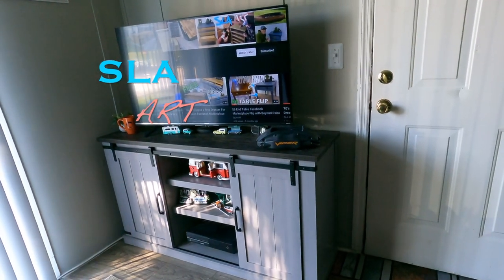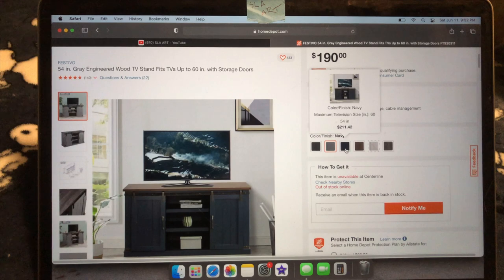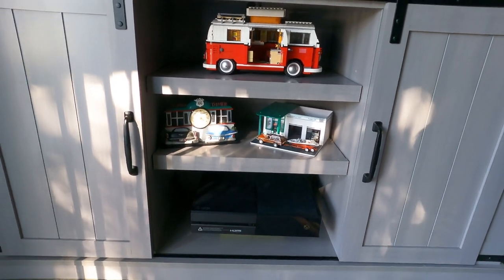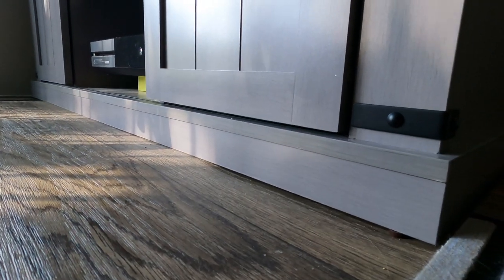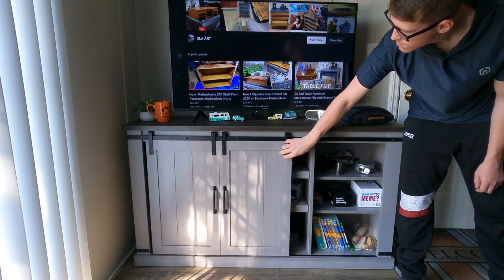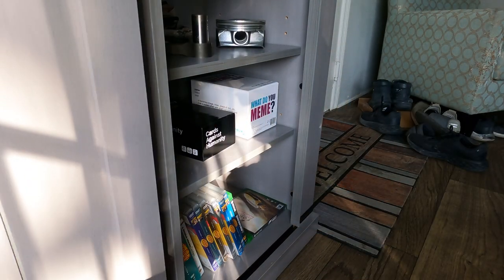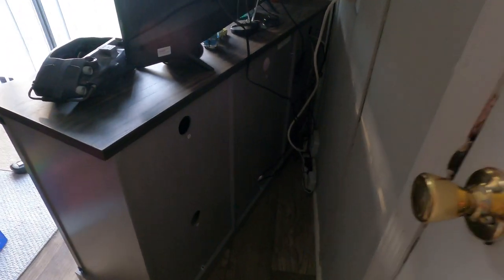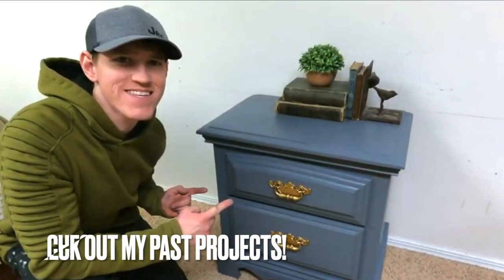$142 Home Depot Festivo 54" TV Stand/ BEST Entertainment Center W/ Sliding Doors | 6 Month Review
The MOST AFFORDABLE and highest quality TV stand/ entertainment stand available on the market today! $142 will get you this study piece of furniture from Home Depot and can be put together in as little as an hour.

If you have any questions are comments, please drop them in the comment section. Thank you for taking time out of your day to watch this video!

JOIN me over on the  @SLA'S GARAGE  YouTube channel for weekly uploads on my 1986 Jeep Grand Wagoneer project! PLUS, rare, vintage car memorabilia hunting adventures & finds, classic cars and much more!
Instagram and TikTok: @slasgarage
Grand Wagoneer Instagram and Facebook: @the_grand_waggy

Video Timeline:
(0:00) Welcome to SLA ART
(0:10)  Please, consider subscribing!
(0:25) How much?
(1:36) Easy & quick to assemble
(2:27) How big is it? Dimensions
(3:00) Build quality & design
(3:22) Functionality & the Barn Doors
(4:05) Build quality (continued)
(4:40) Inside look & special s/o
(5:23) Inside shelf measurements
(5:46) What does the back side look like?
(6:10) Thank YOU for watching SLA ART!